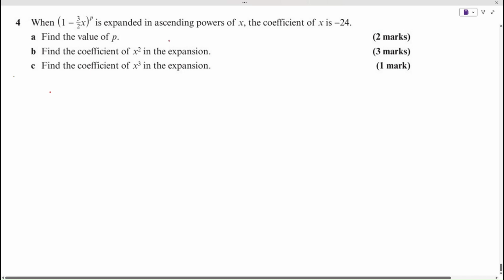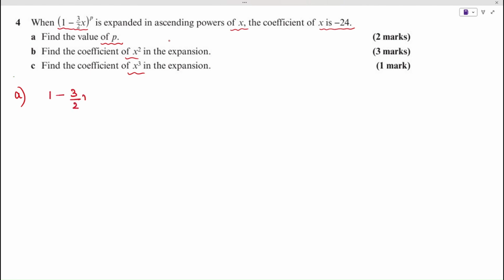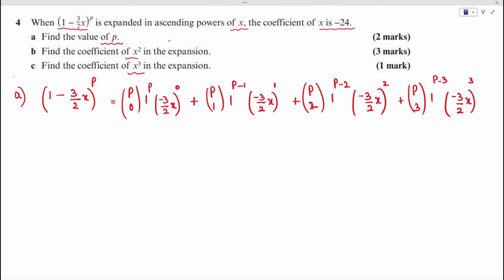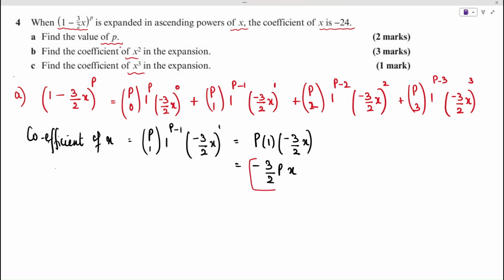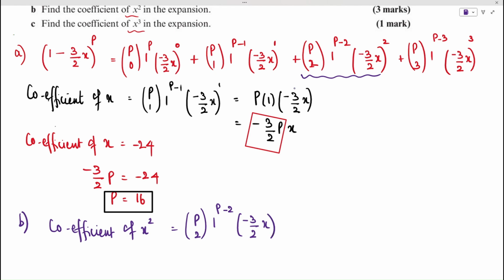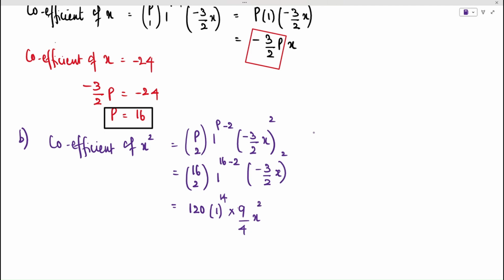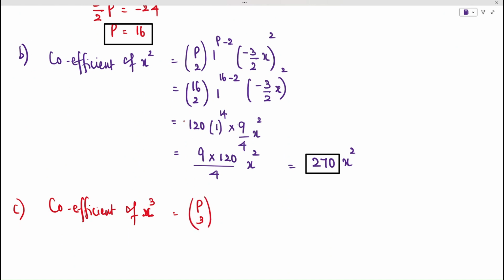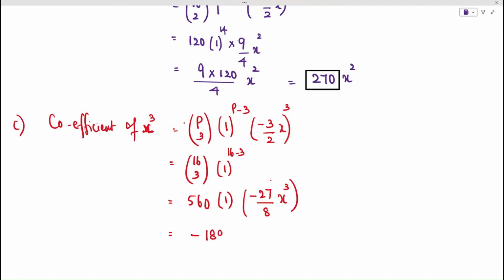A Level Binomial Expansion 3- Exam Style Question